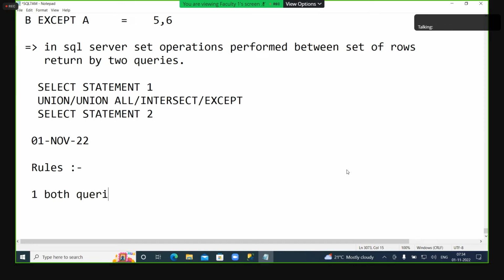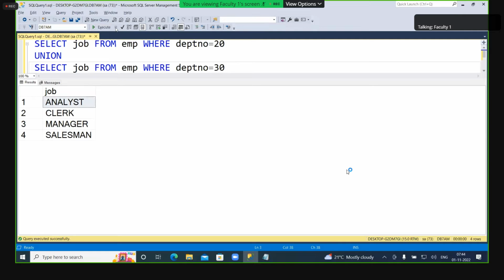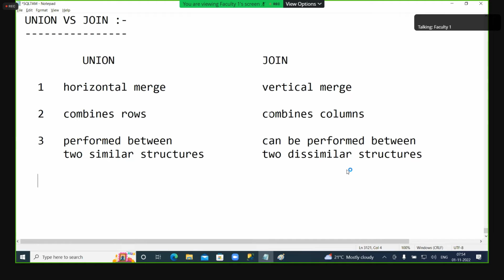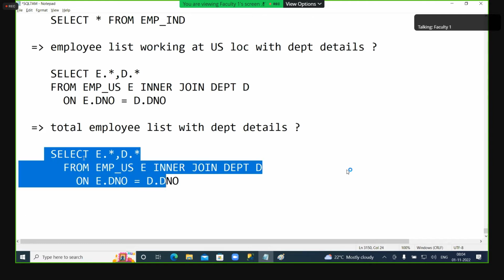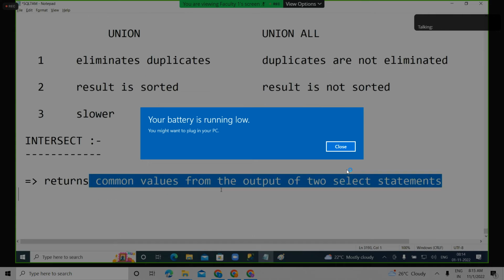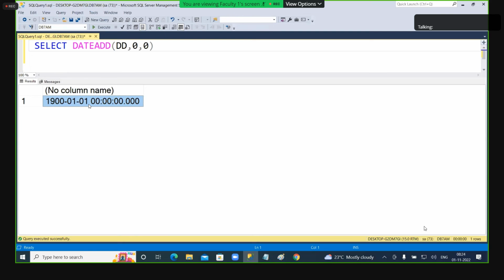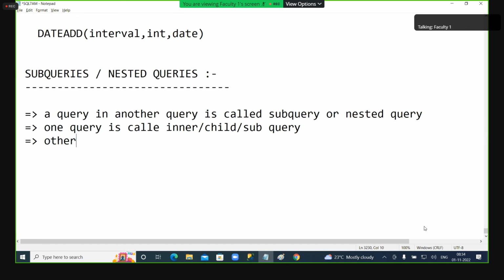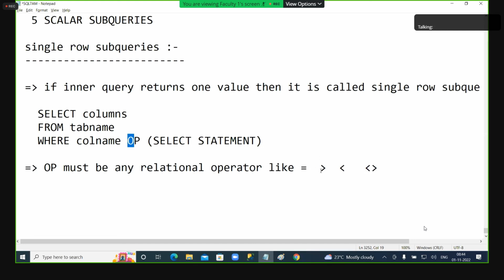SQL Server Tutorial DAY-33 || UNION VS JOIN IN SQL | SQL Server Training in Telugu